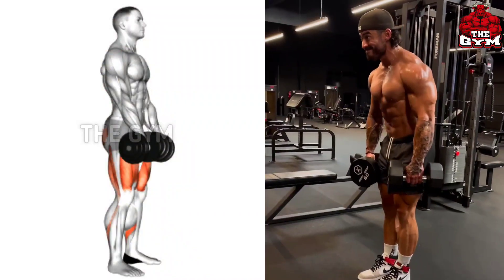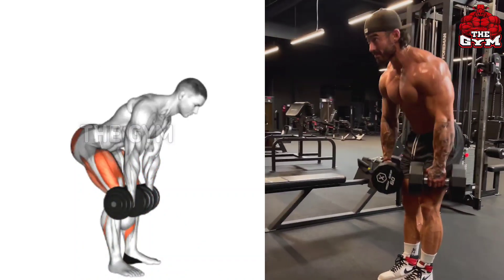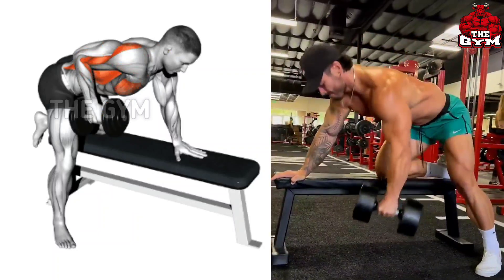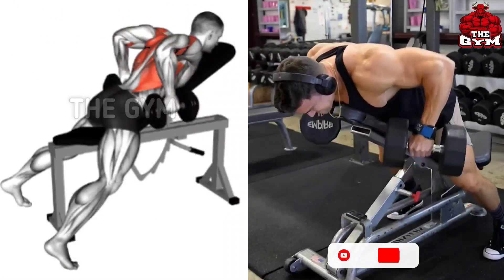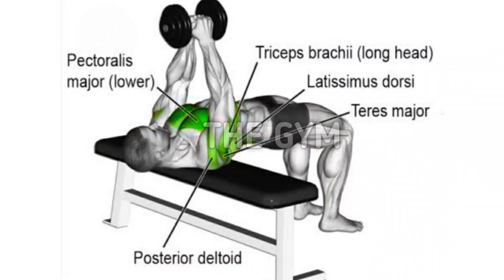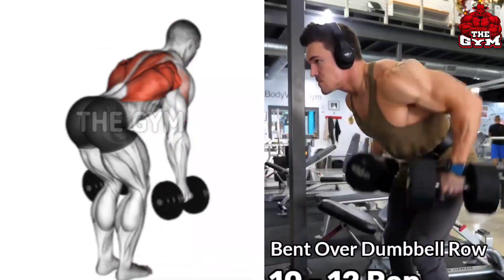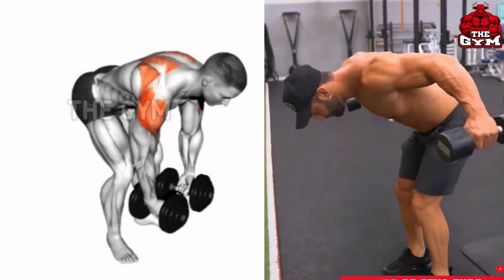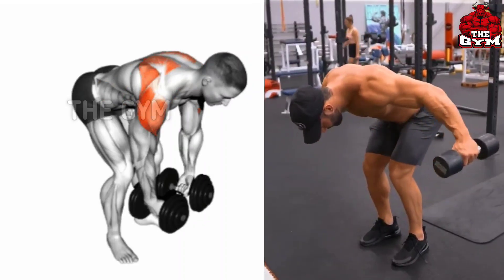6 Effective Back Workout With Dumbbells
6 Effective Back Workout With Dumbbells

00:00 Start
00:07 Dumbbell RDL
00:31 One Arm Dumbbell Row
00:49 Incline Dumbbell Row
01:11 Dumbbell Pullover
01:33 Bent Over Dumbbell Row
01:57 Dumbbell Reverse Fly